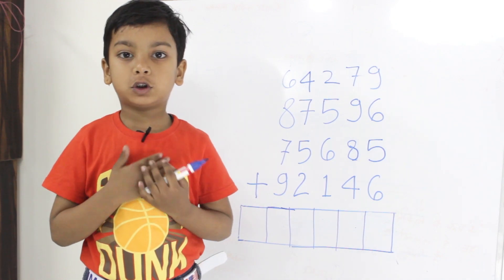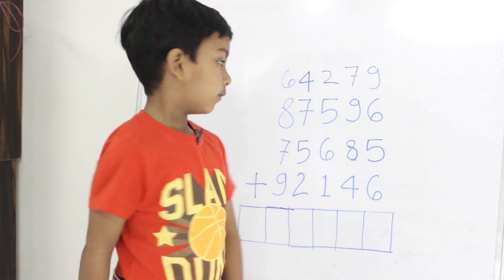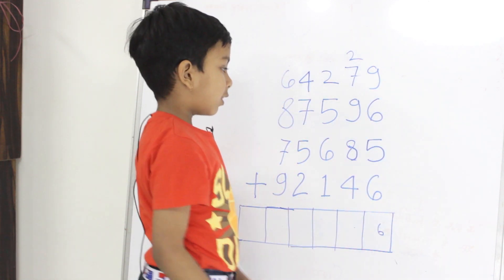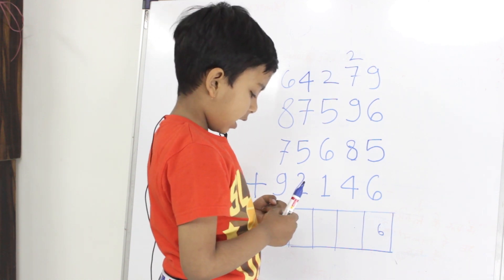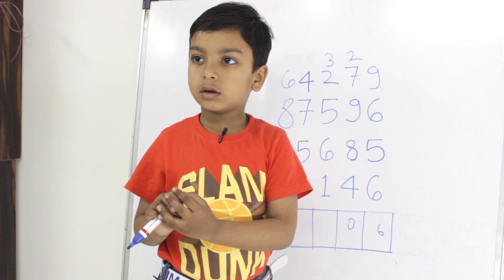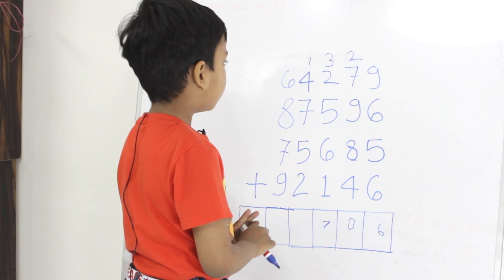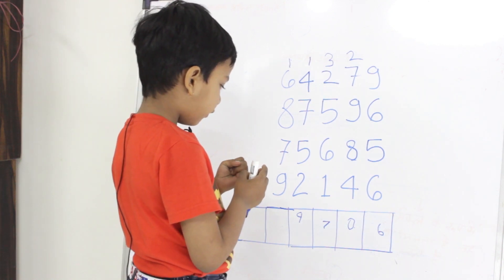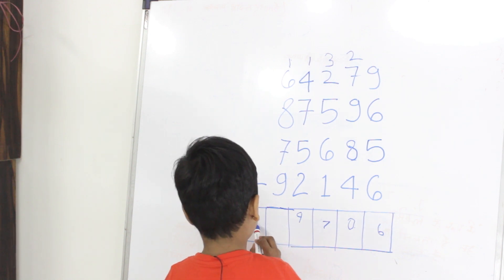Learn Addition of 5 Digit Number For Kids By Piyush | Maths for Kids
SPARK Kids Learning presents Addition of 5 Digit Number For Kids 5 years old. This video is to present addition calculations of 5 digit number.

This video is very attractive and innovative for kids and children of nursery and pre school.

A little boy made presentation more enjoyable with cute voice and kids will the voice and presentation.

This kids learning series is specially designed for kids to learn and understand rhymes, tables and information interestingly, and increase their understanding more than books or voice only.